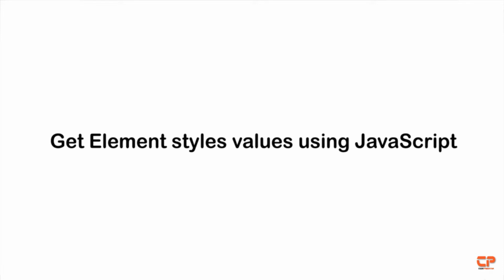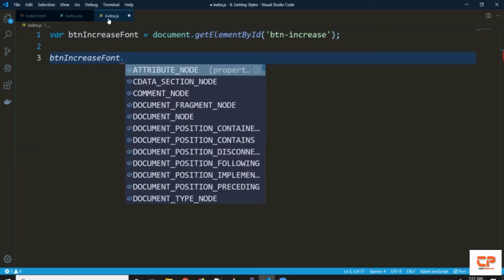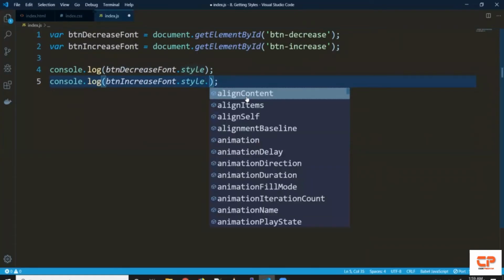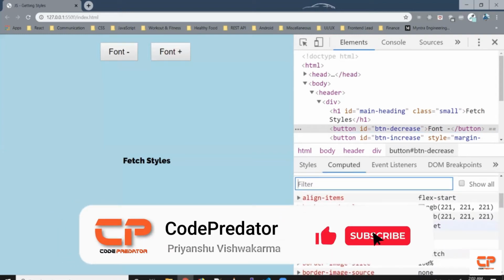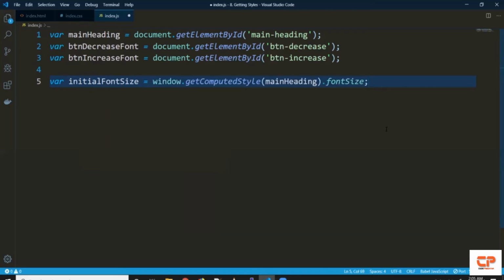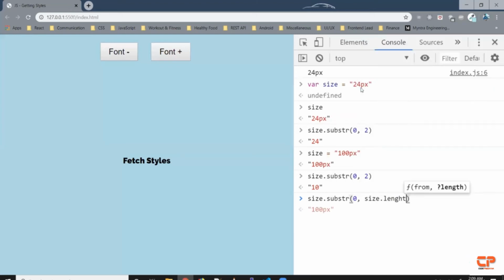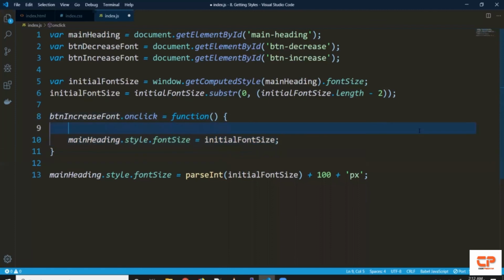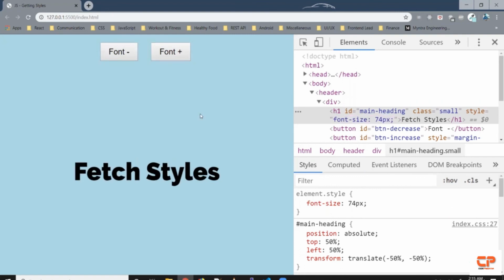#35 How to get value for elements styles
Hi Guys!
In today's video, We will learn how to get value for elements styles.

How to get value for elements styles